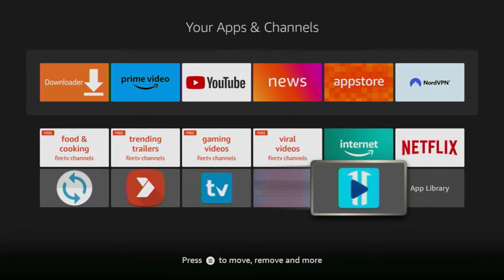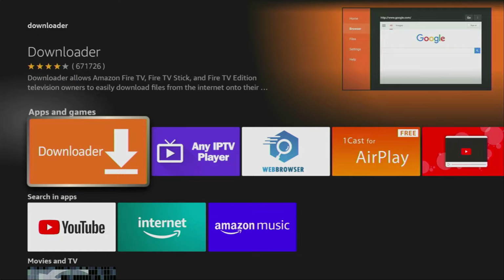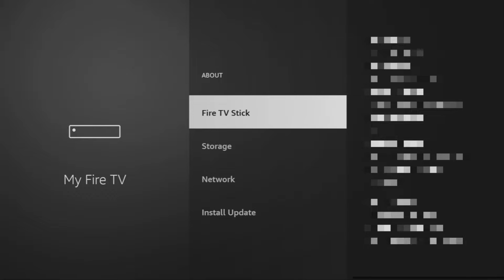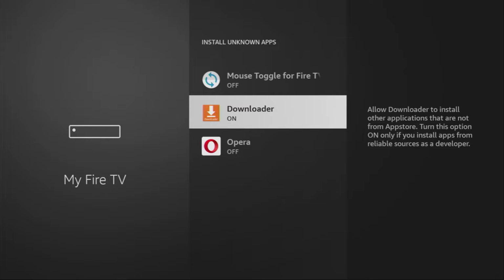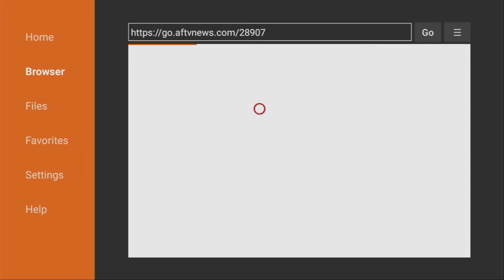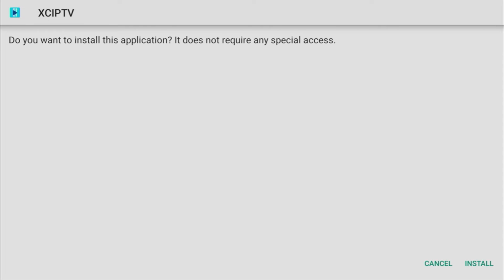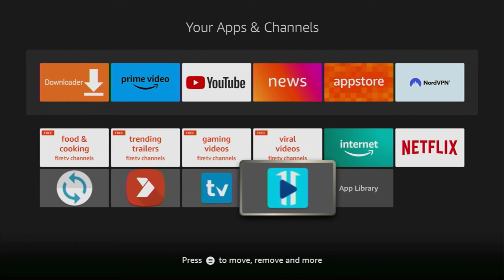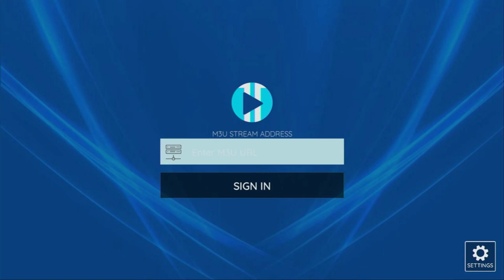Download XCIPTV Live TV Player to Firestick - Easy Guide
Wondering how to download the XCIPTV app to your Amazon Firestick? Follow this easy guide to setup the XCIPTV Live TV player on a Fire TV stick device.